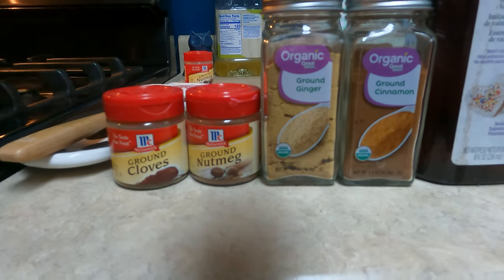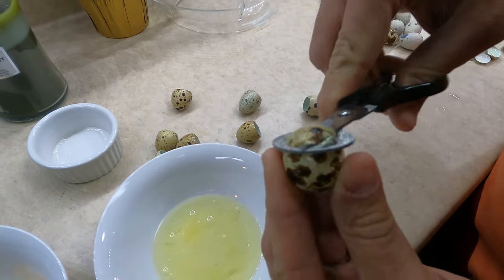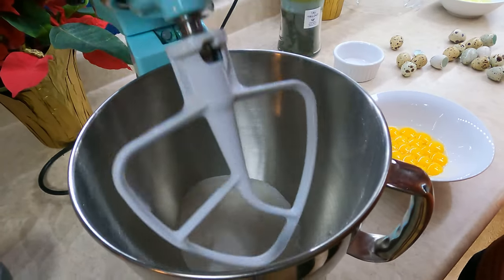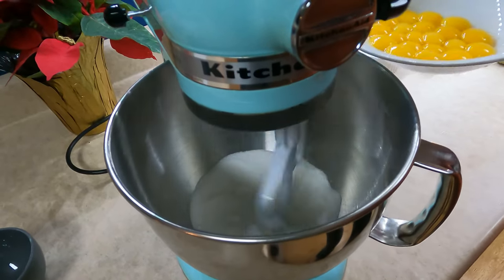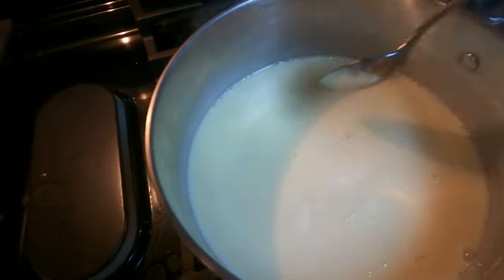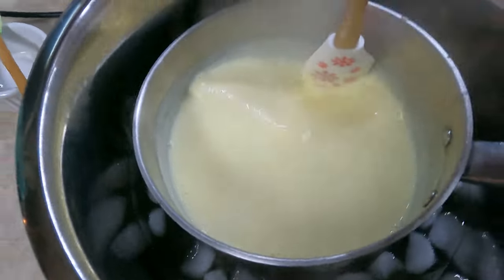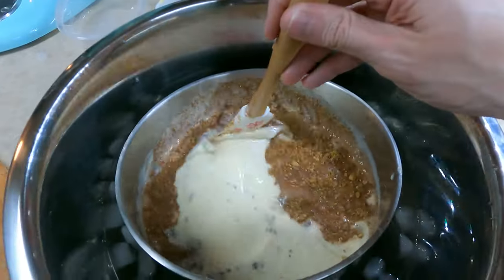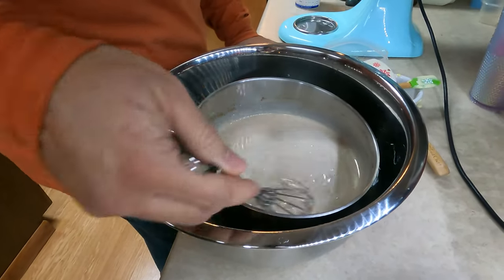Quail Eggnog | How To Make Eggnog | Delicious Eggnog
Kristin and Brandon make Quail Eggnog. We use some quail eggs to make some delicious eggnog. Join us while we go through the process.

Quail Items We Suggest:
Quail Egg Cartons
Chick Brooder Heating Plate
Quail Waterer
Streamlight Microstream

CAMERA GEAR:
GoPro Hero 9
Micro SD Card